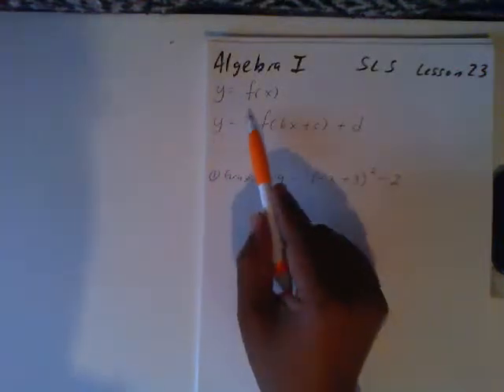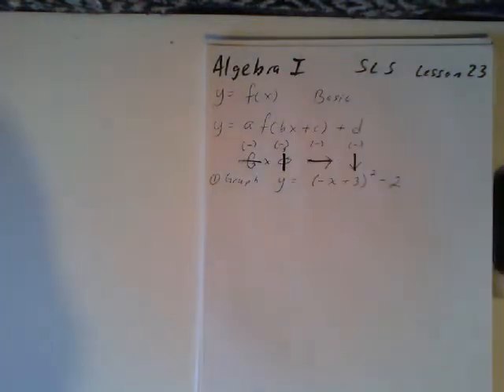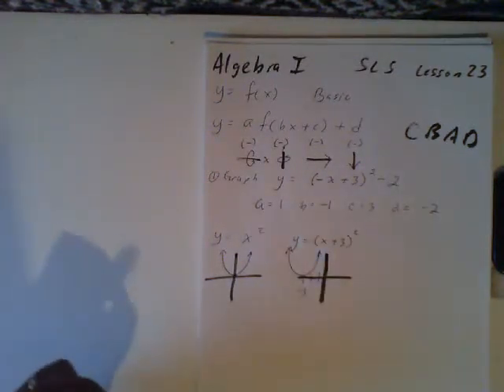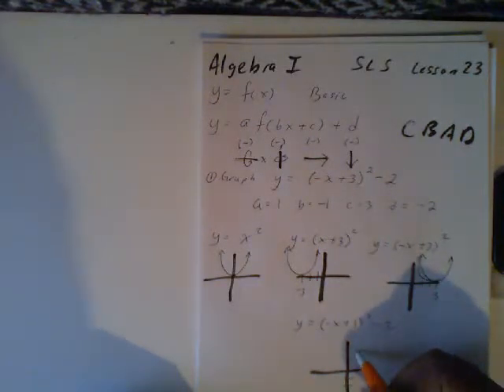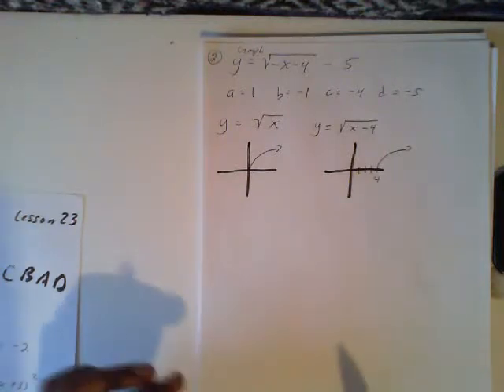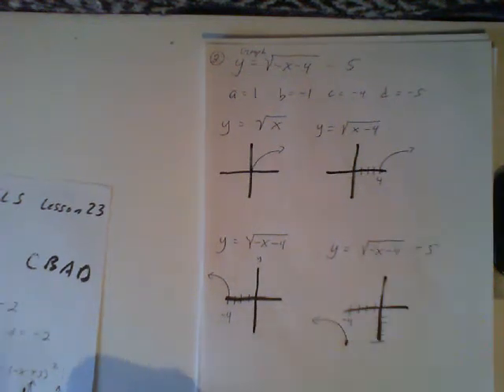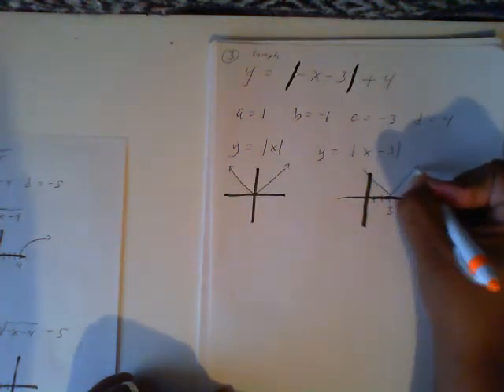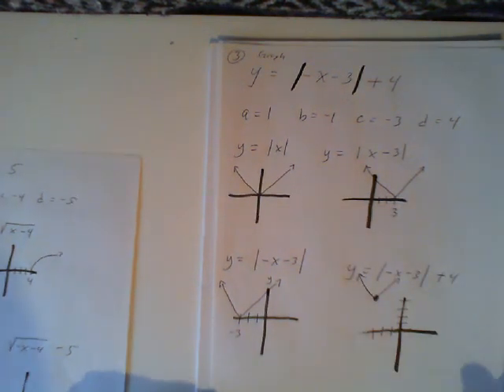Algebra I SLS Lesson 23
Graphing transformations of basic functions part 2